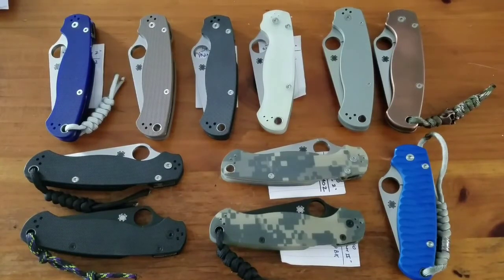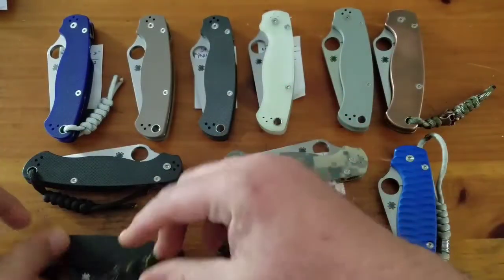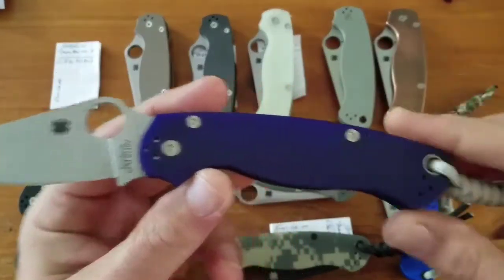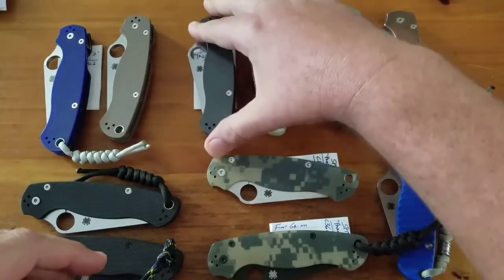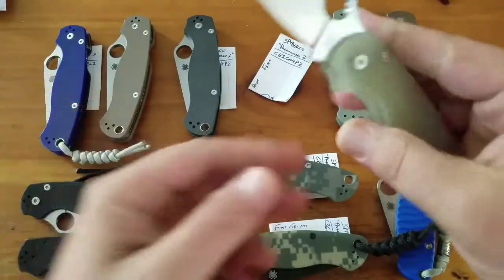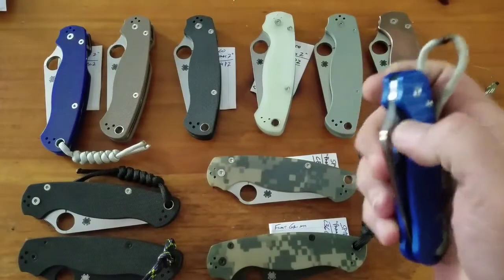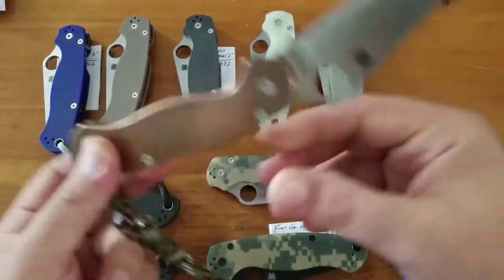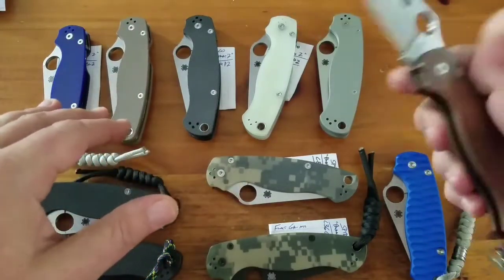Knife Collection, Spyderco Paramilitary 2 - September 2017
Spyderco PM2 Collection